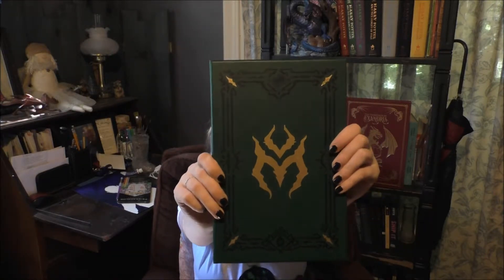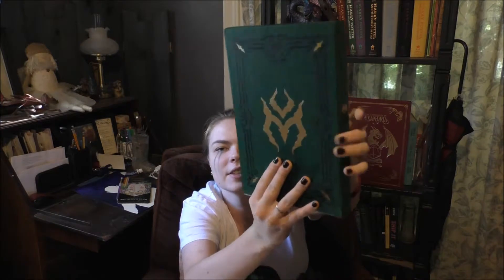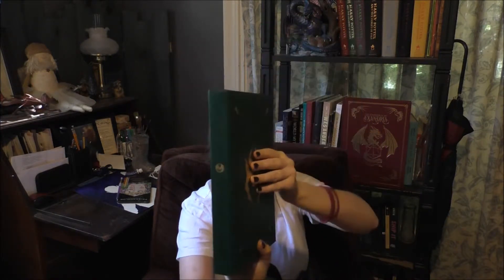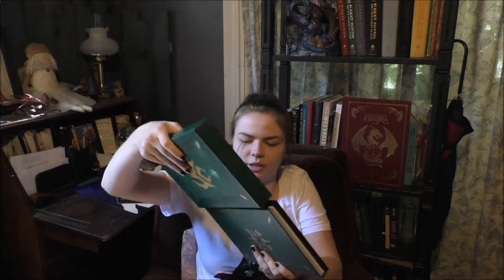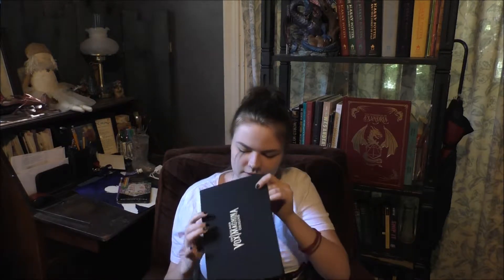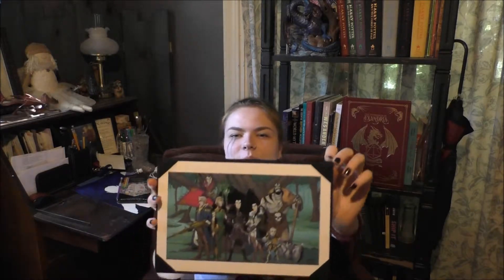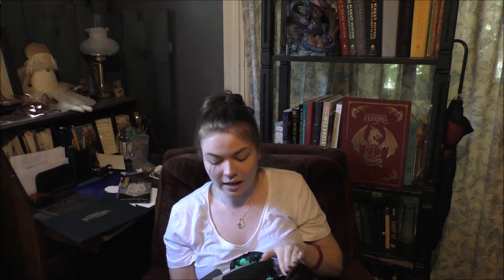Vox Machina Origins Review + Mighty Nein Impressions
I'm so in love with everything Critical Role, and I don't intend to stop making videos like these any time soon.  Thanks, cast and crew and everyone at Geek and Sundry!

DeviantArt:  GreenfielDragon